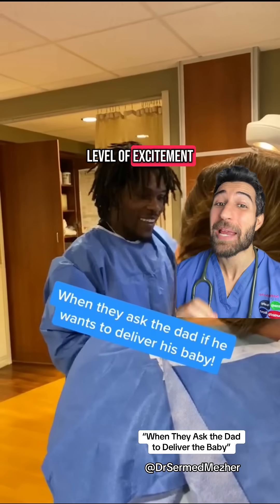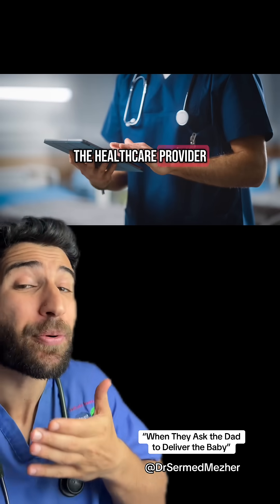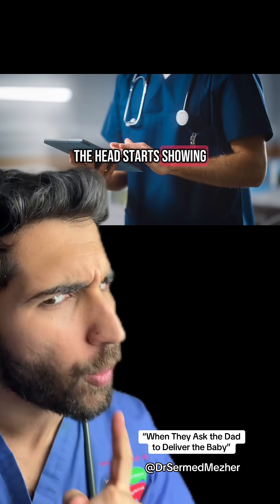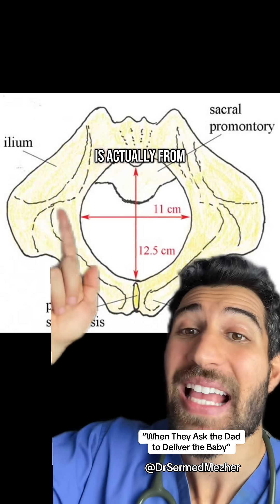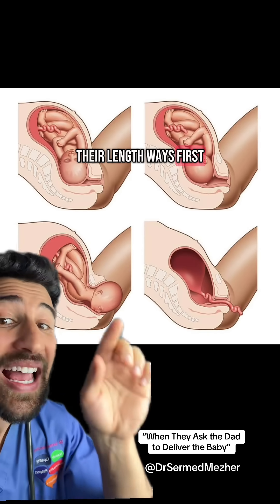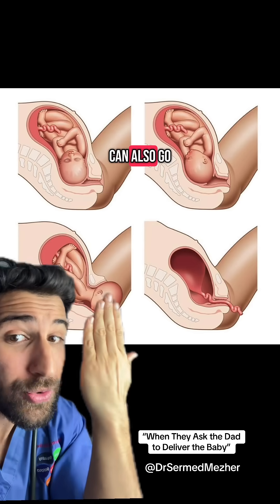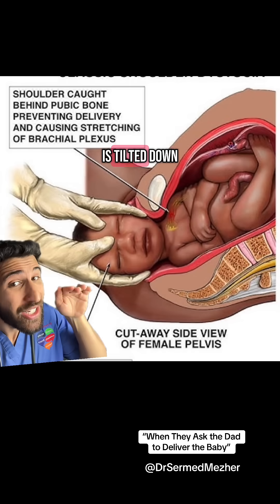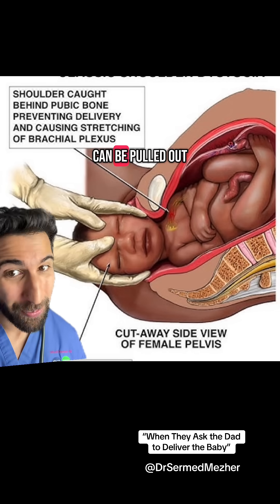“When They Ask Dad to Deliver the Baby”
The pelvic outlet, which is the lower opening of the pelvis that the baby passes through during birth, is shaped in a way that it is longest from front to back. This shape plays a key role in how the baby moves through the birth canal. As the baby’s head descends, it needs to rotate to align with this front-to-back dimension to fit through more easily. This rotation allows the widest part of the baby’s head to match the longest part of the pelvic outlet, making delivery smoother. Once the head is through, the baby’s shoulders must also rotate to line up with this same front-to-back space. This sequence of rotations is a natural and necessary part of the birthing process, helping the baby navigate the pelvis efficiently. The ability of the baby to adjust its position during delivery is one of the amazing ways the body works to ensure a safe passage through the birth canal.